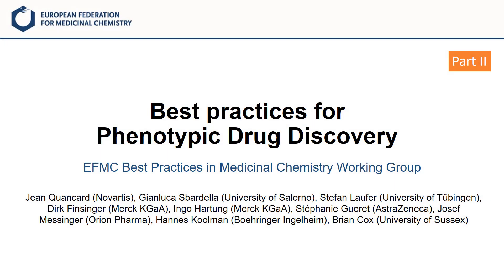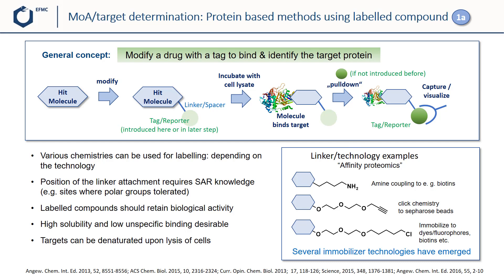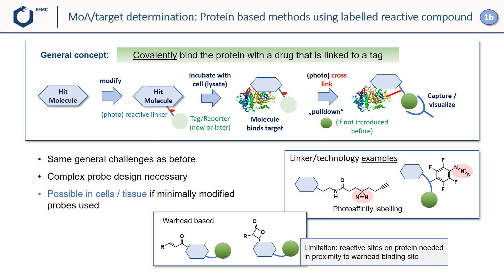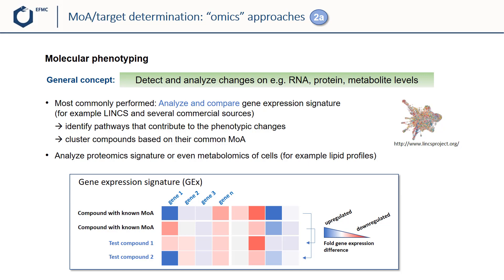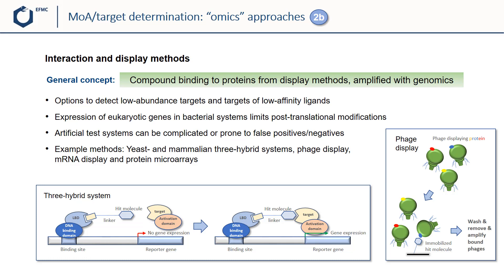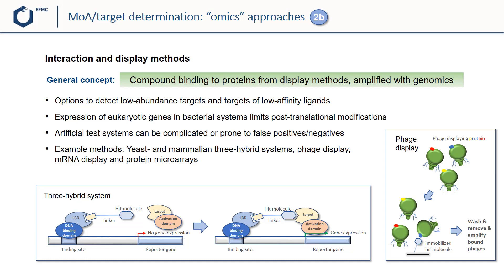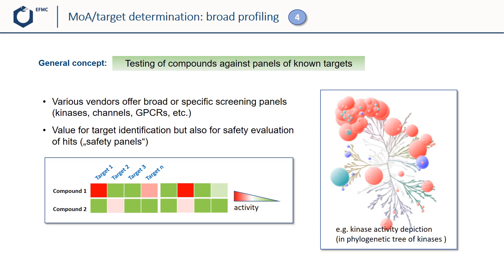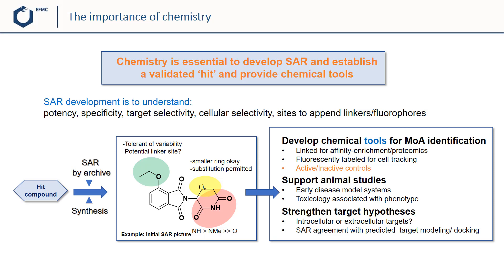Phenotypic Drug Discovery - Webinar (Part Two)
Phenotypic drug discovery (PDD) has contributed to the discovery of many innovative drugs and has received a growing attention over the last few years.

In this webinar by the EFMC Best Practices in Medicinal Chemistry Working Group, we present the opportunities and challenges of phenotypic drug discovery and share best practices used in industry and academia.